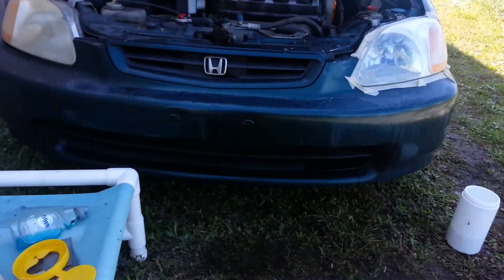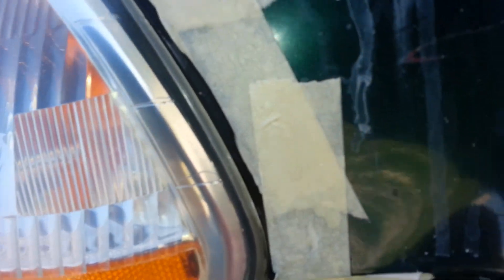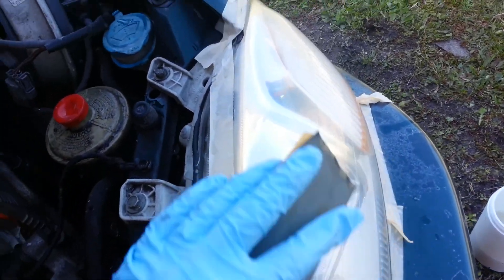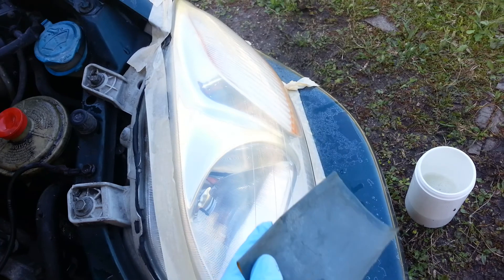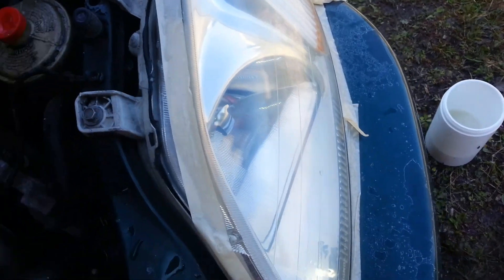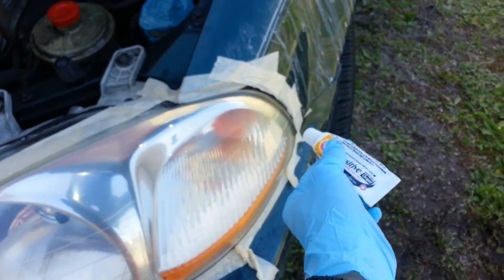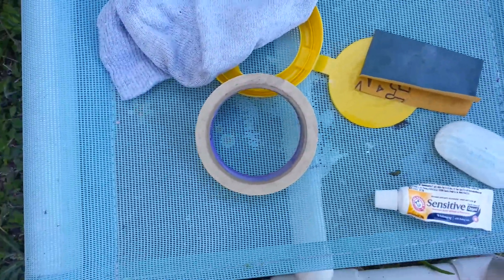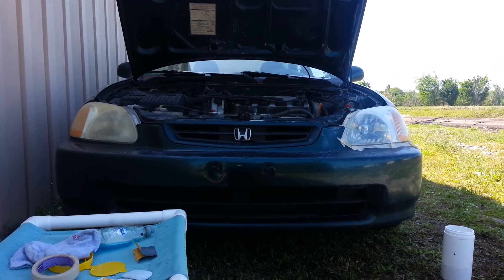With $15 How to restore yellow headlights Part 2 of 3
How to restore headlights with sandpaper, soap, toothpaste, and car wax.